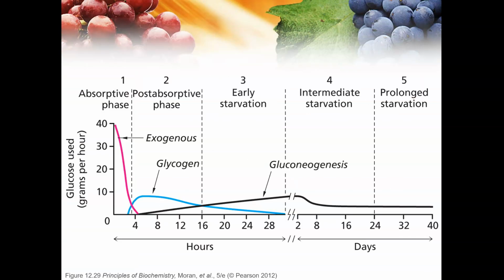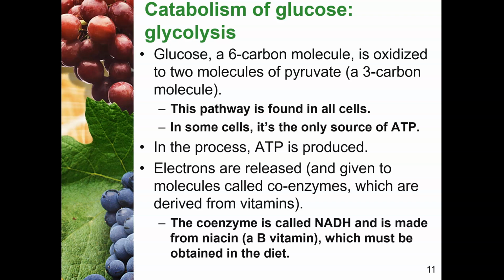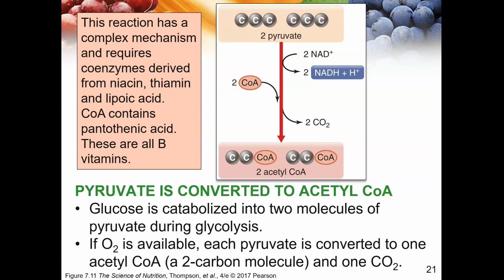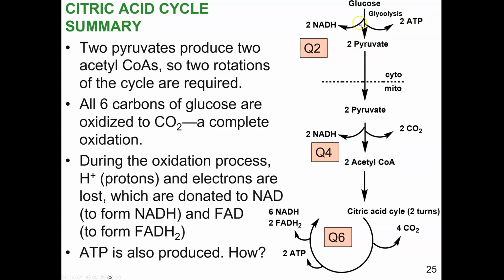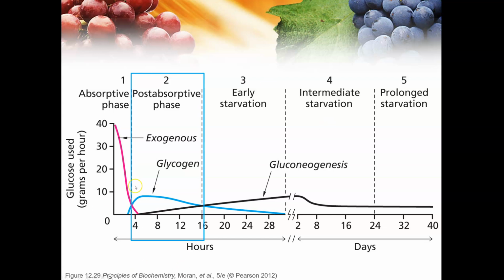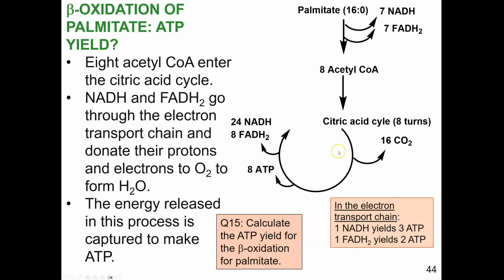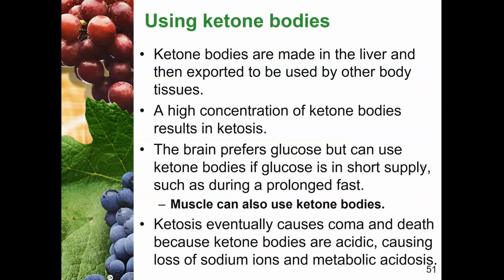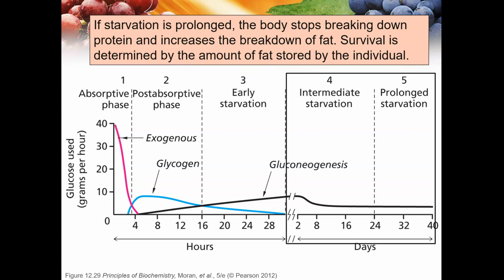Chapter 7 Metabolism